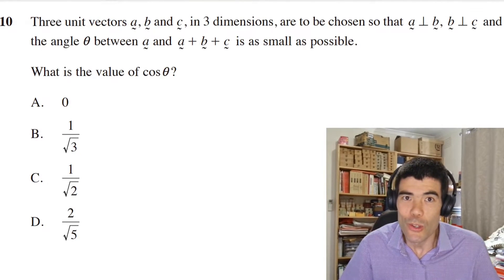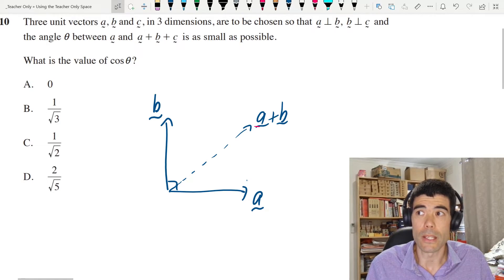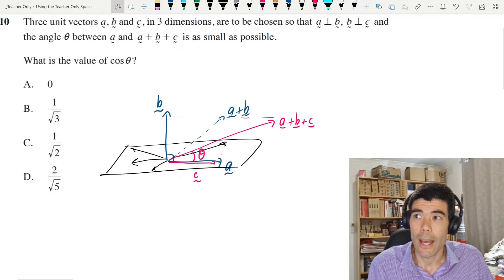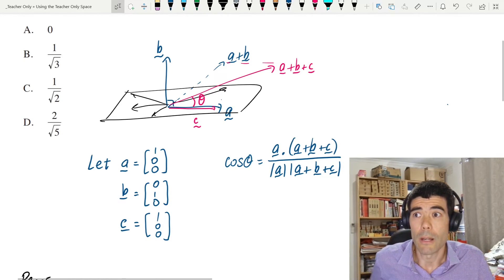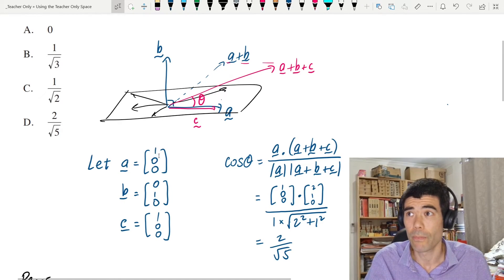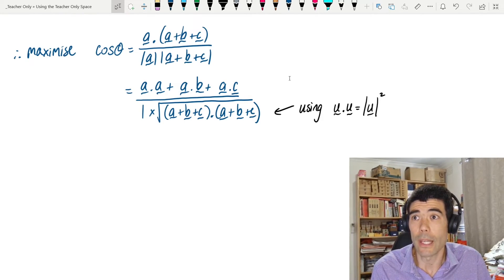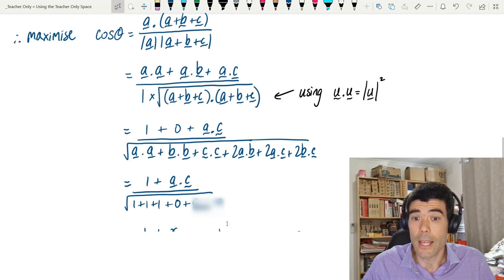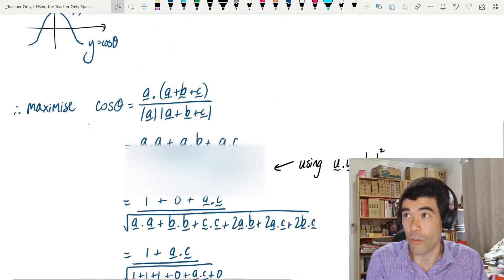Nice Vectors Problem from NSW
This was the last MC Question on the 2024 HSC Mathematics Extension Exam. It tests knowledge of the scalar product and its use to find angles between vectors.